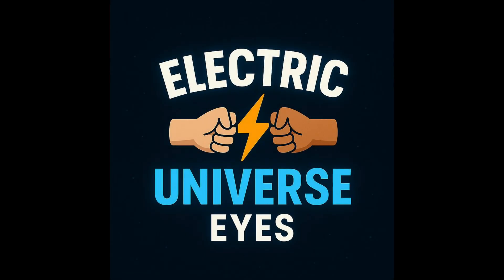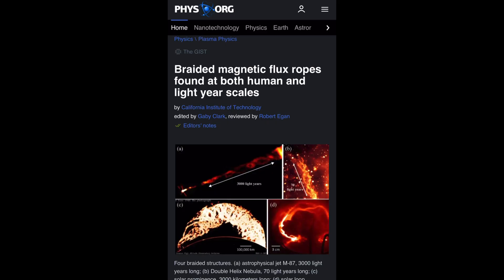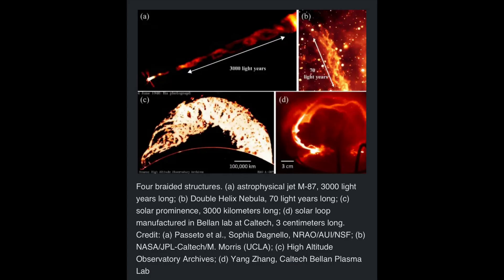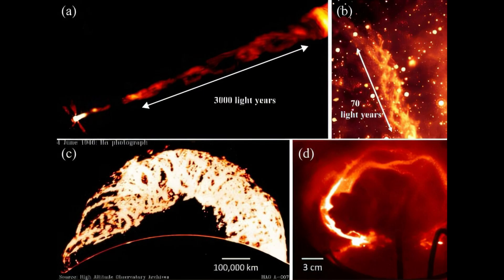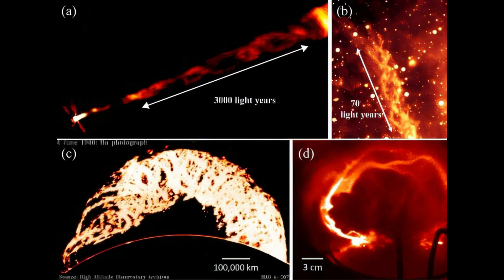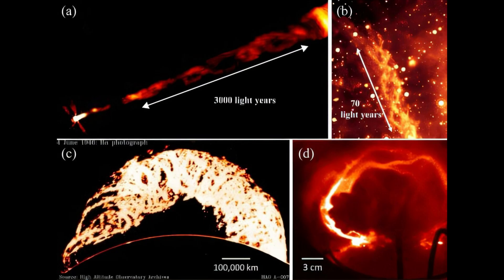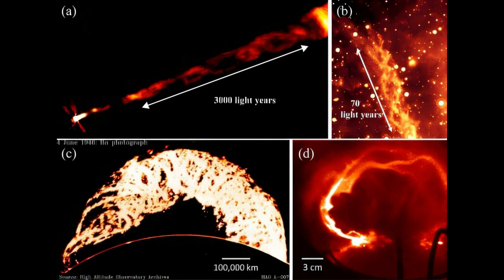Braided magnetic flux ropes found at both human and light year scales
This article has been reviewed according to Science X's editorial process and policies. Editors have highlighted the following attributes while ensuring the content's credibility:

 fact-checked
 peer-reviewed publication
 trusted source
 proofread

EUE2025